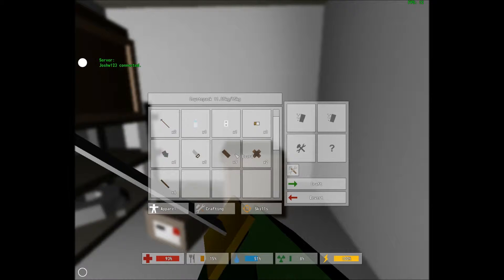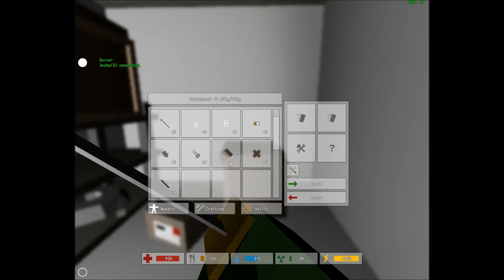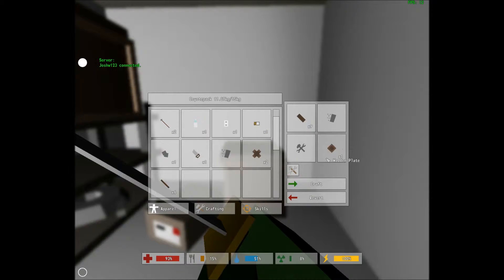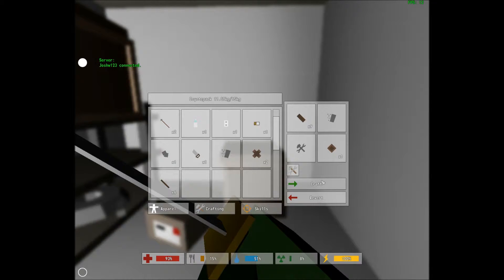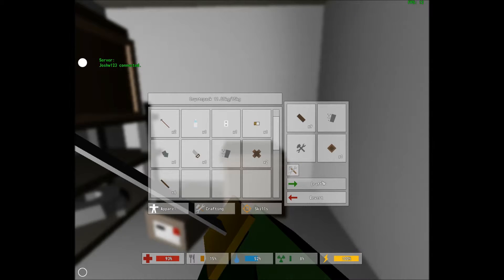How to make a wooden frame on Unturned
Like the video if you enjoyed!! it helps a lot!!